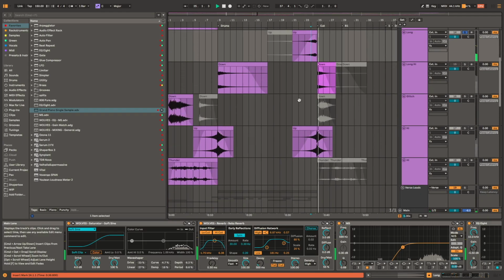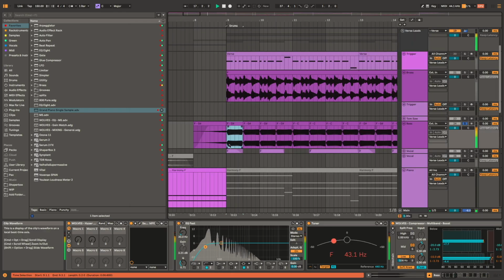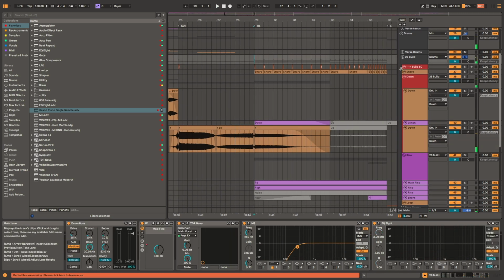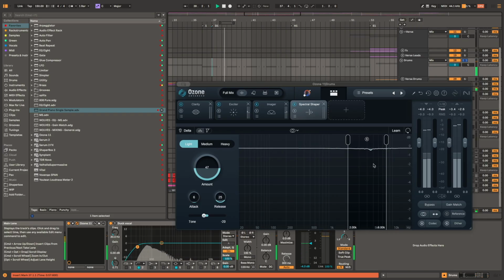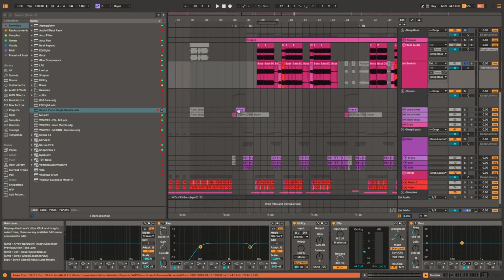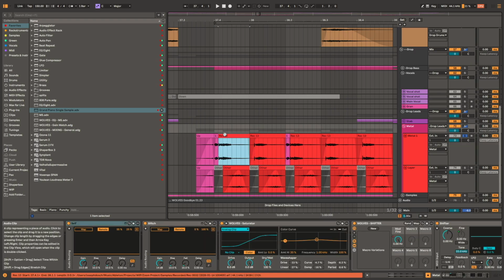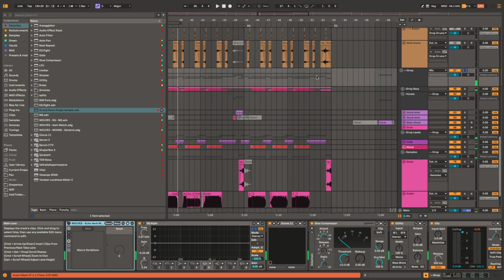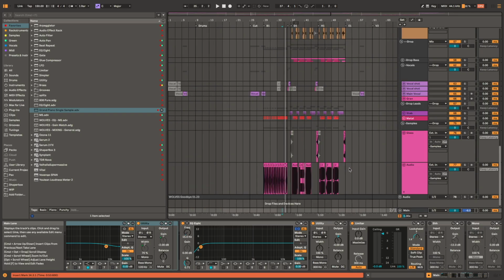How To Spag Heddy Hybrid Trap Full Song Walkthrough Ableton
How create Spag Heddy - Zoom style hybrid trap